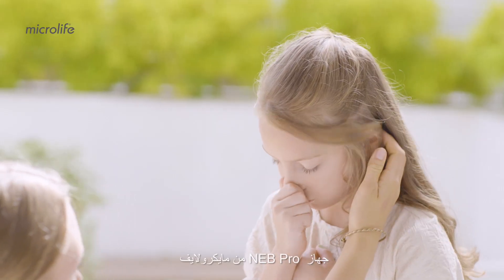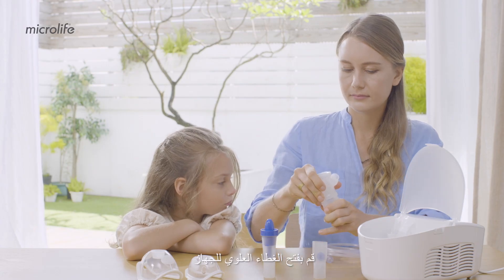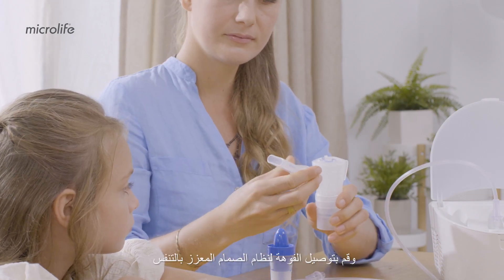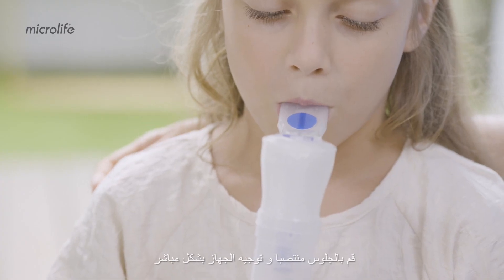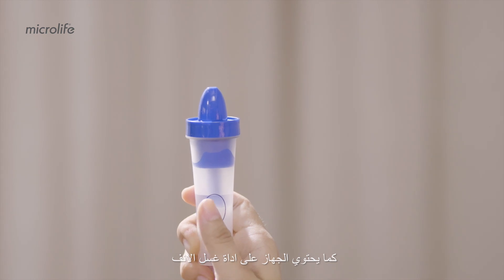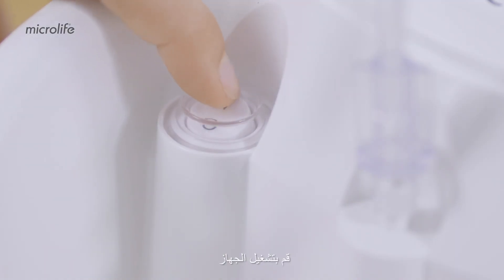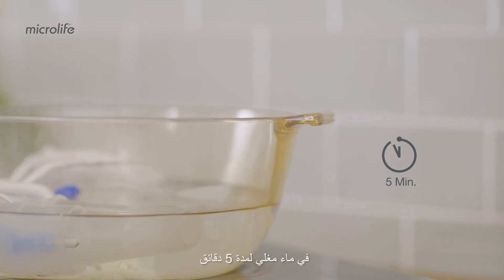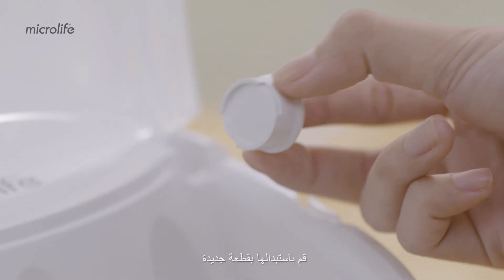Microlife NEB PRO High performance 2-in-1 system for every day treatment - AR Sub.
The Microlife NEB PRO is a complete aerosol therapy system for the treatment of the upper and lower respiratory tract. It is equipped with a strong and silent compressor suitable for continuous use. Choose between the breath-enhanced valve system, which optimally adapts the ﬂow of medication during inhalation, reducing medication loss during exhalation. Or the short therapy option to treat the medium & lower airways.